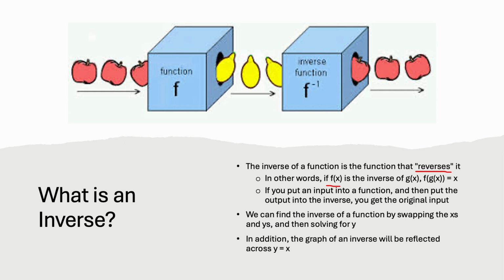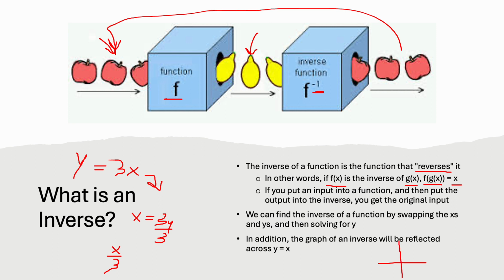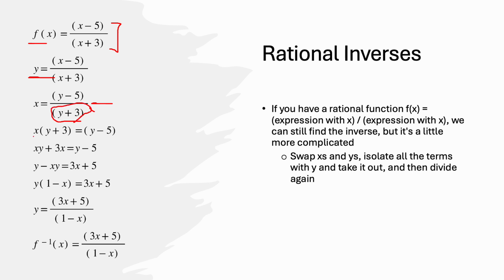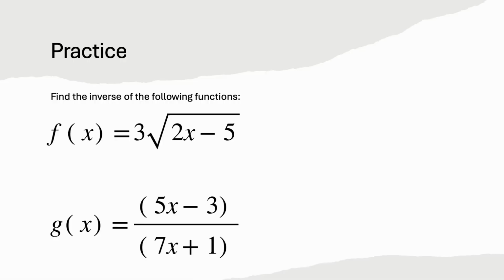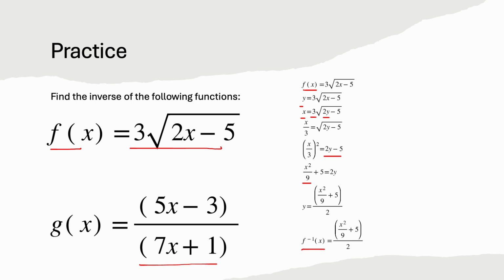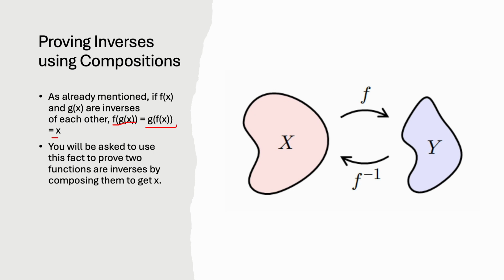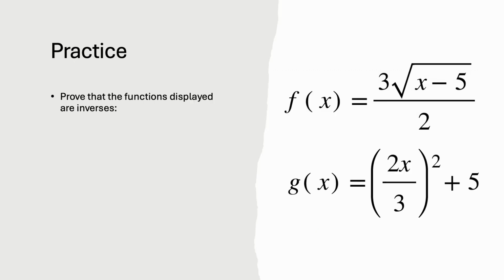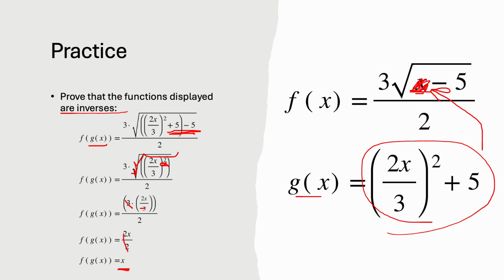Precalculus #5) Inverses of Functions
The fifth one. We're doing inverses now. could be fun. could be pain. you can do it either way

i would like to thank Antonio Peter Therrien the fourth. I don't know what i'm thanking him for, but the video is still processing as im writing this and i am unbelievably bored. Oh wait it just finished. Ok bye watch the video please